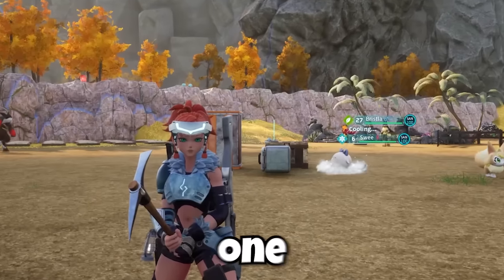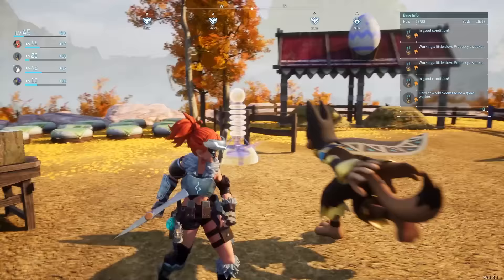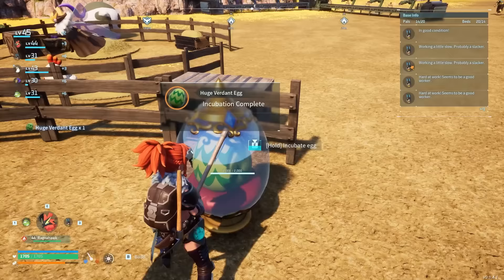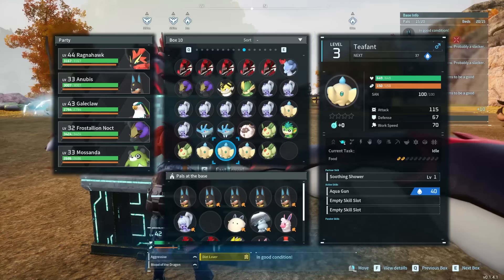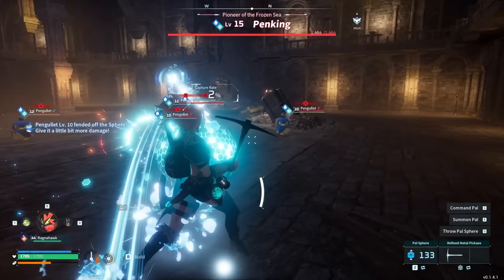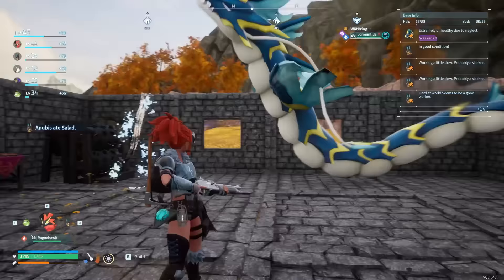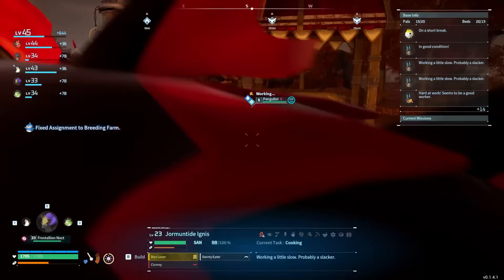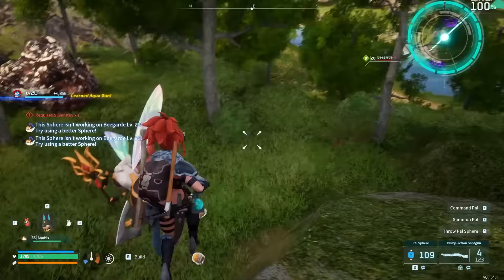I Spent 5 Hours to Evolve the STRONGEST Pal in Palworld